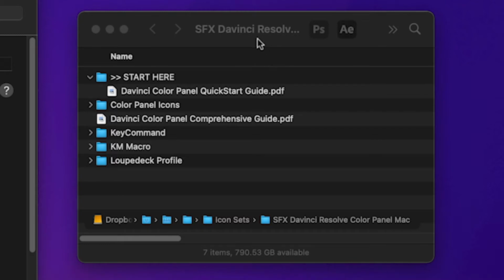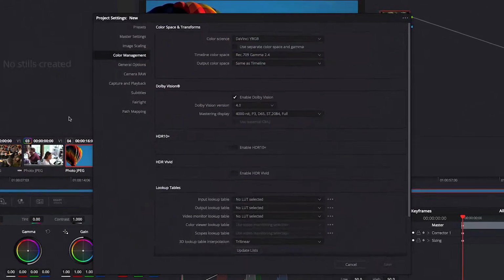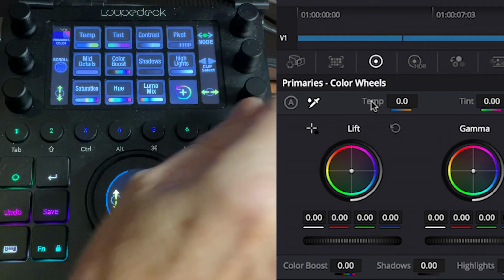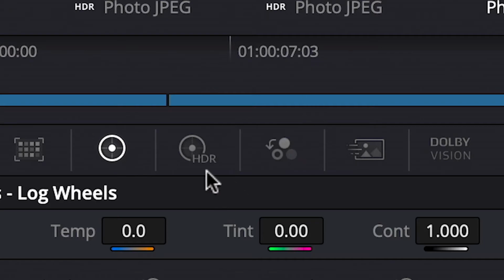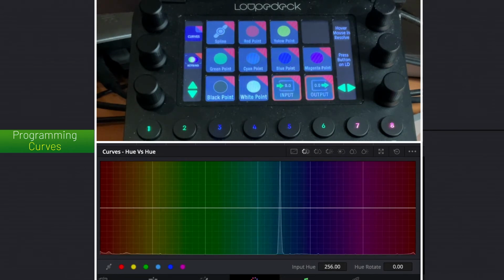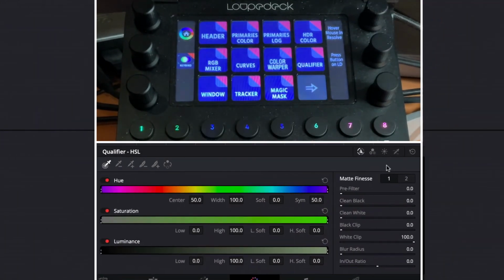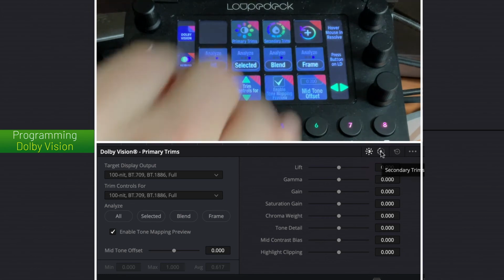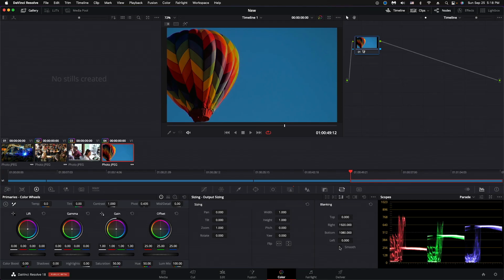Loupedeck Color Panel for Davinci Resolve Installation for Mac Comprehensive Guide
Turn your Loupedeck device into a fully functioning color control surface for Davinci Resolve.

This video is the COMPREHENSIVE guide to the installation of our Loupedeck Color Panel fro Davinci Resolve on Mac covering all of the programming steps as a reference guide.

A QUICKSTART video giving you just the basics of the setup is the best place to start - see here

Chapters:
00:59 Keyboard Shortcuts
01:36 Setting Up Keyboard Maestro
03:43 Import Loupedeck Profile
09:59 Programming QuickStart
12:01 Programming Headers
14:45 Programming Primaries
21:09 Programming Log
23:25 Programming HDR
27:28 Programming RGB Mixer
28:42 Programming Curves
31:48 Programming Color Warper
35:47 Programming Qualifier
39:06 Programming Window
41:00 Programming Tracker
43:11 Programming Magic Mask
46:17 Programming Dolby Vision
49:10 Programming Blur
50:46 Programming Key
51:33 Programming Sizing

With this pack and your Loupedeck CT or Loupedeck Live device you have access to and can control most parameters in the Color Room workspace.

Color Grade in Primary Color, Primary Log and HDR, control secondaries with all of the Qualifier controls, adjust Power Window parameters, control Tracking, bend color with Color Warper, fine tune Mattes and Keys, adjust Sizing, work with Dolby Vision, adjust Magic Mask, manipulate Printer Lights all with your Loupedeck device.

Save thousands of dollars by gaining access to the same controls and ease of use as Pro Grade panels and access controls only available on high-end hardware.